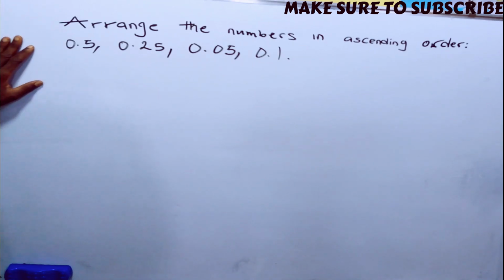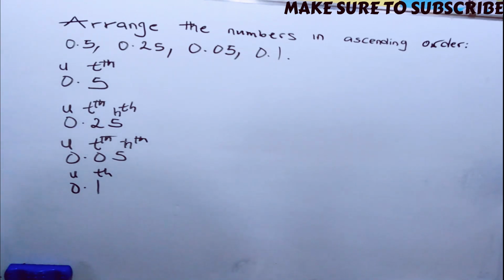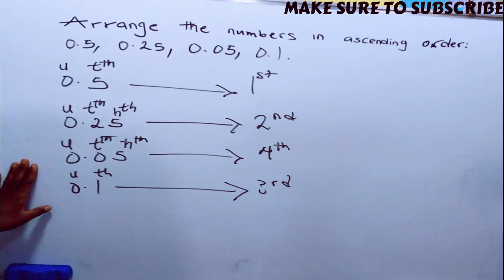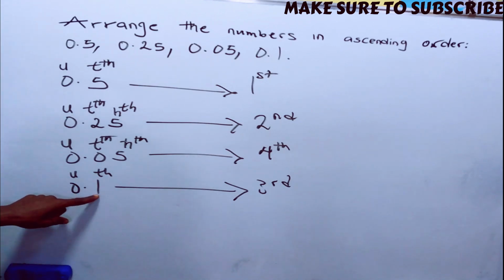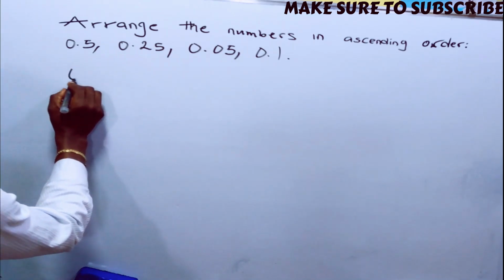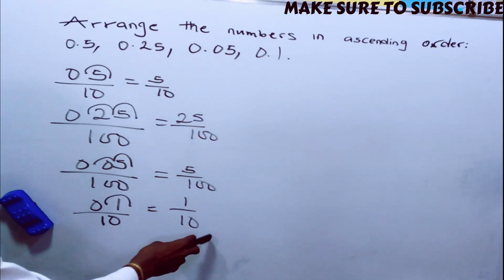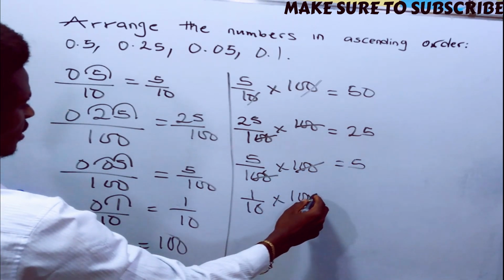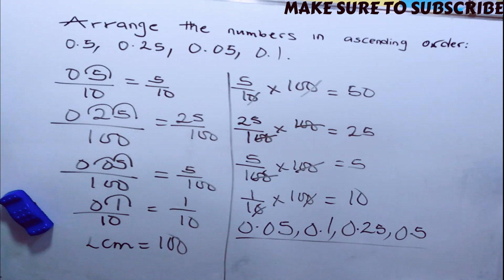how to arrange decimal fraction in Ascending or descending brother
Fraction/meaning of Ascending order/common entrance/how to change decimal fraction into whole/how to arrange decimal fractions using place value/learn with Mr Abdul/